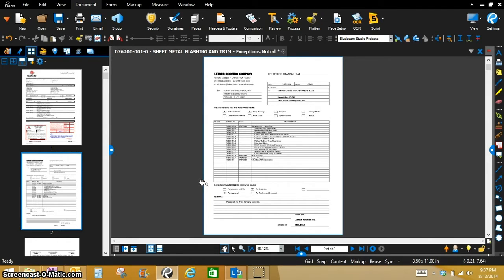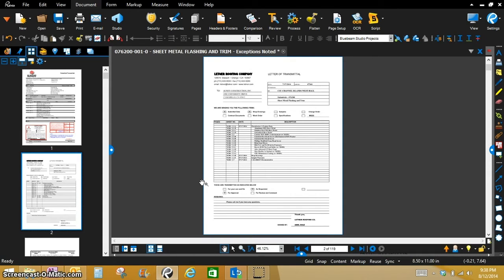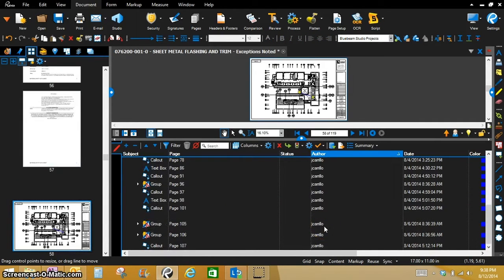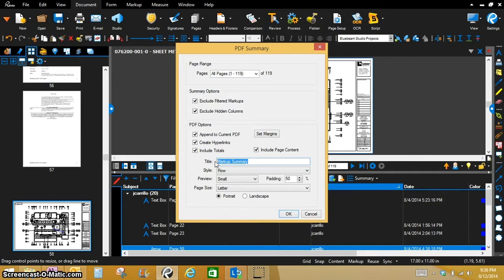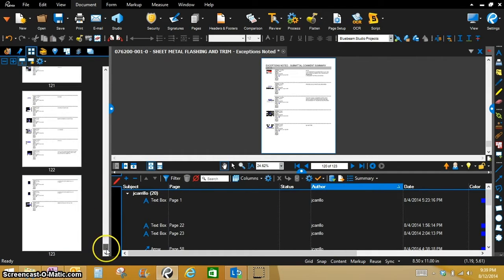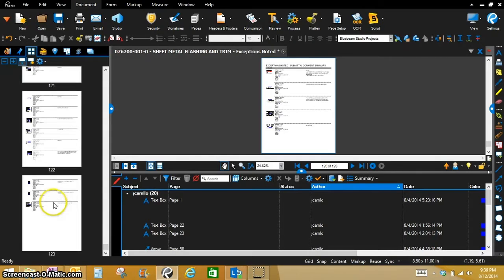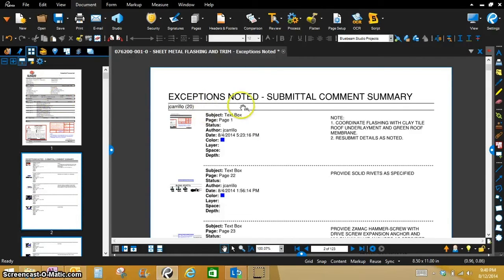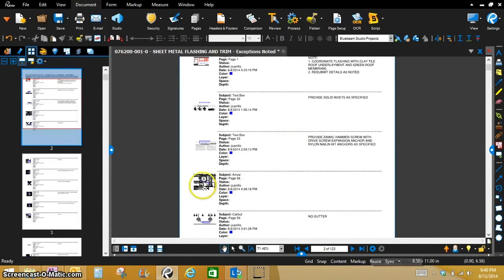Sundt Bluebeam Automatically Create Submittal Review Comment Summaries With Hyperlinks